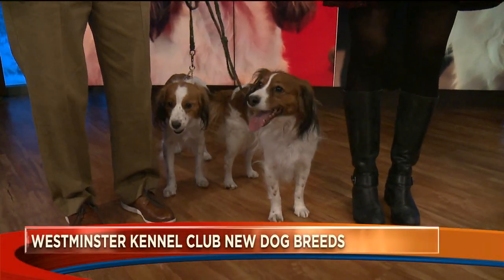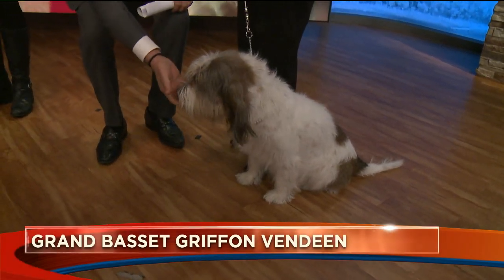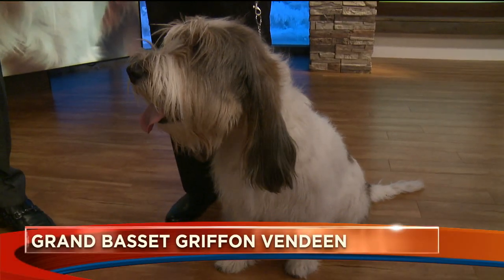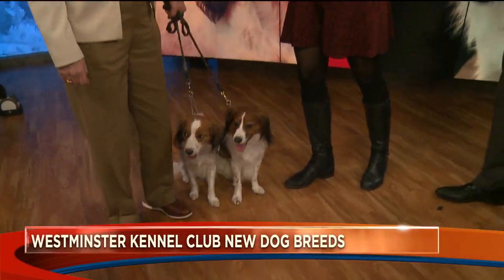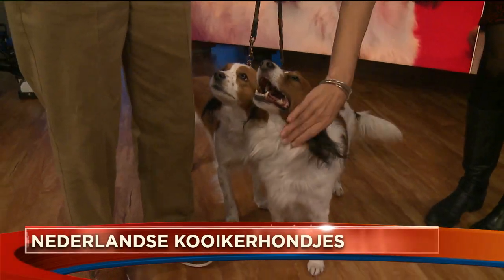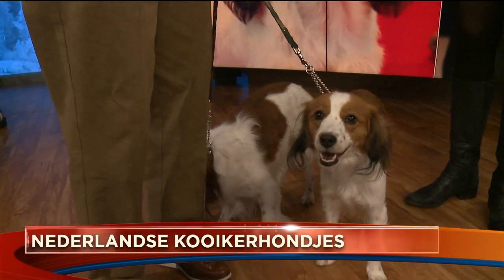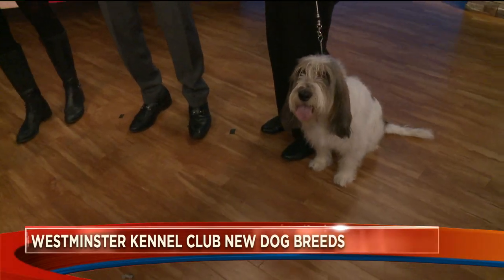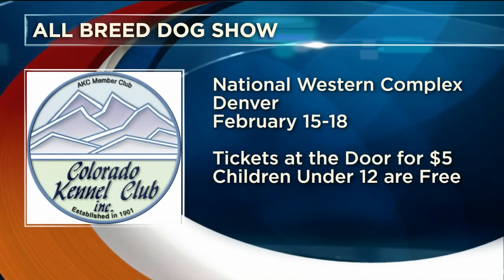New Westminster Breeds